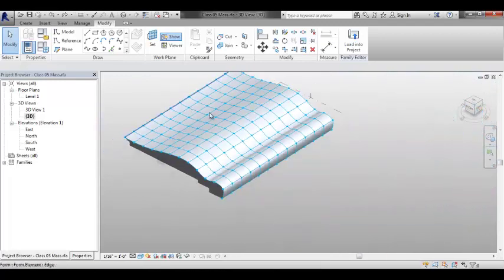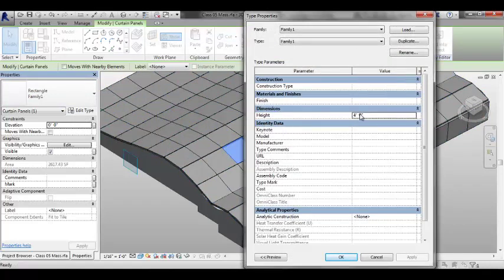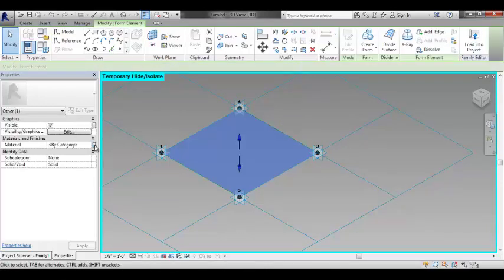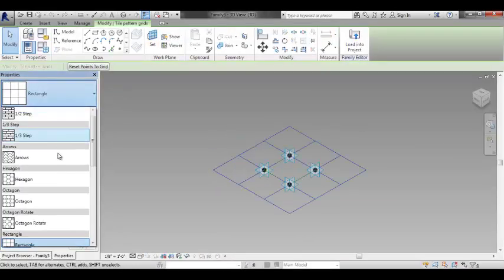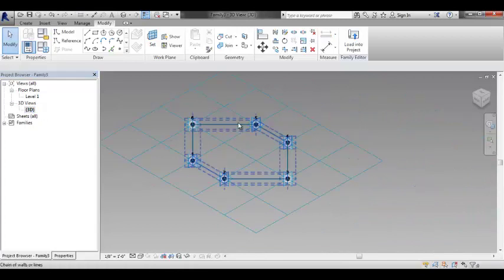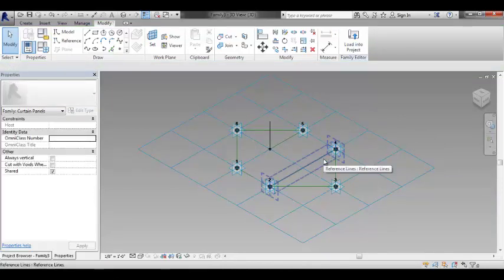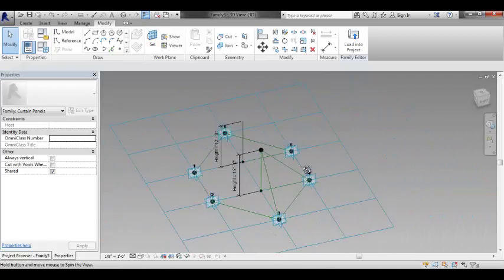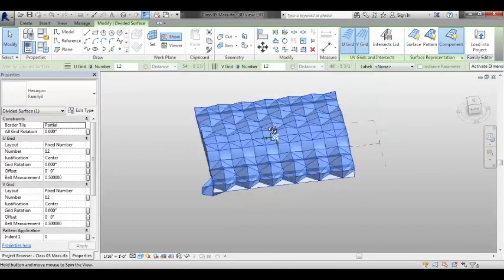Revit - Pattern Based Families